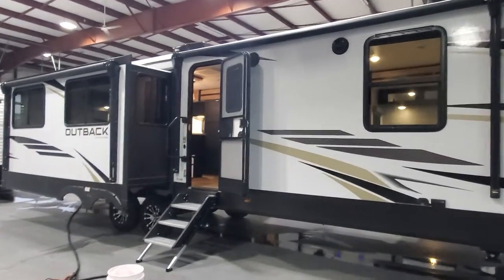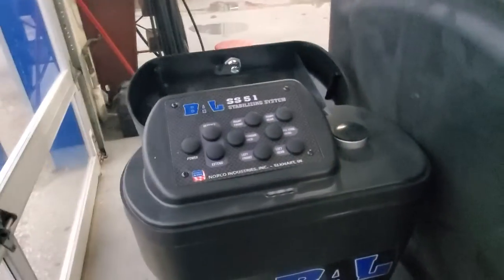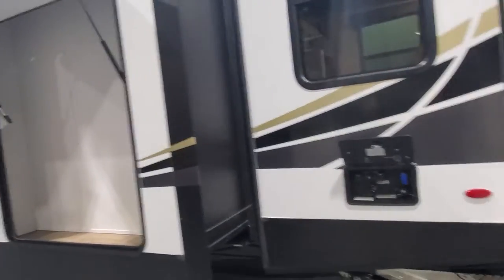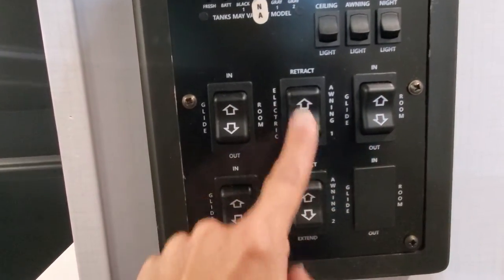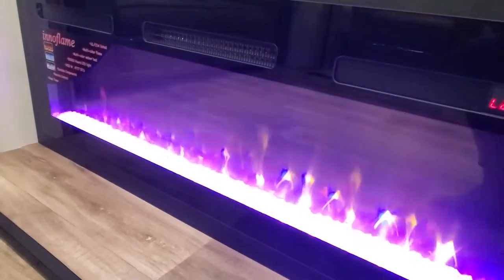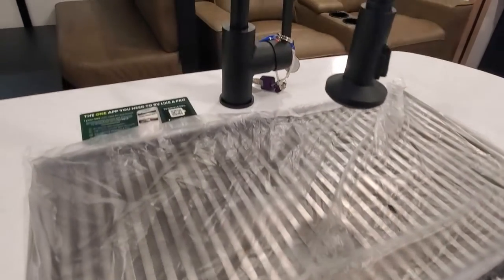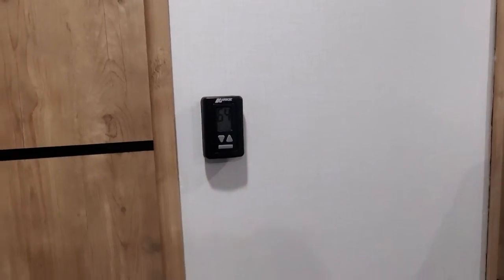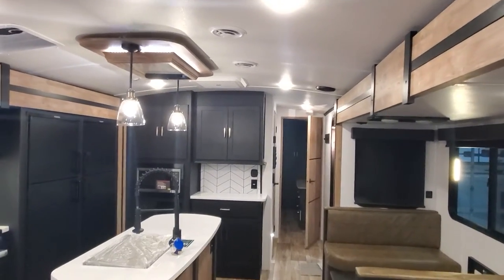2022 Cougar 328RL Fisher